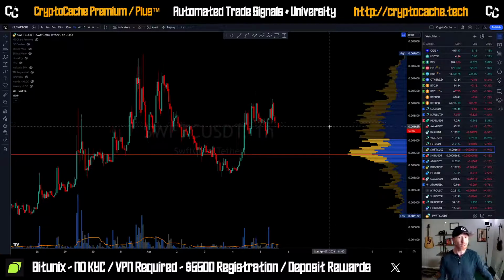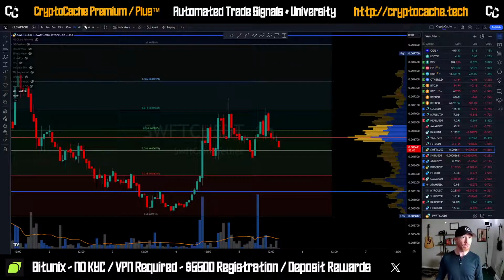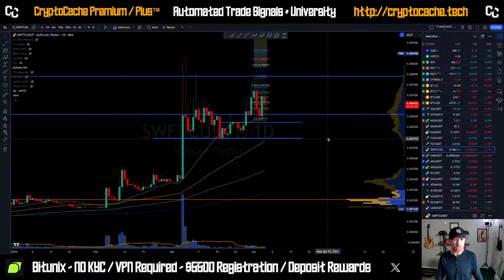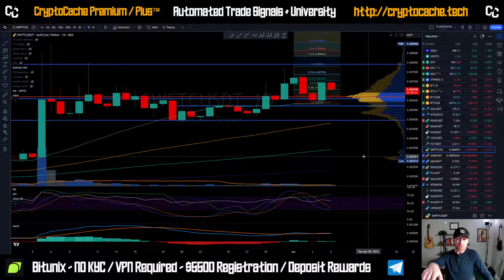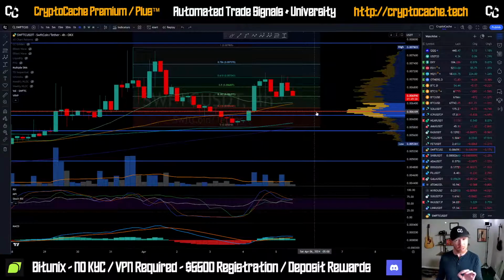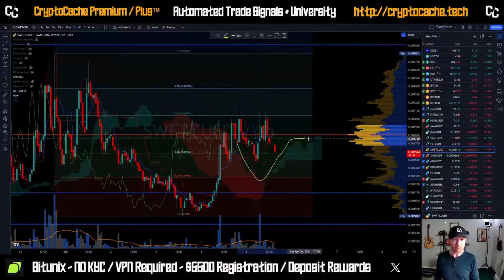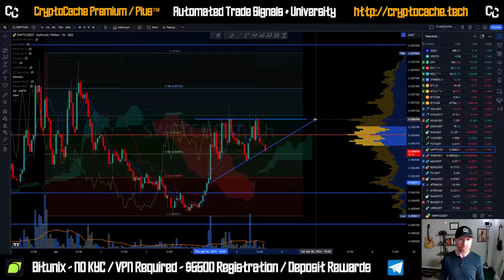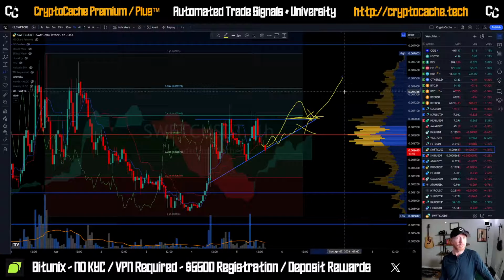SWFTC News Today - Crypto Price Prediction & Analysis Update SwftCoin $SWFTC